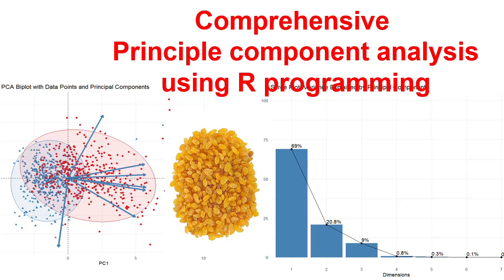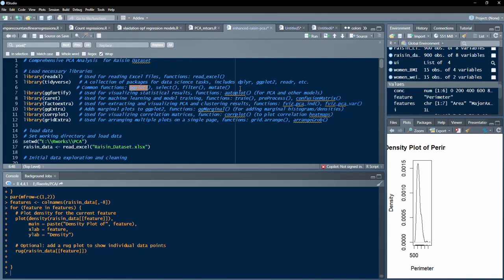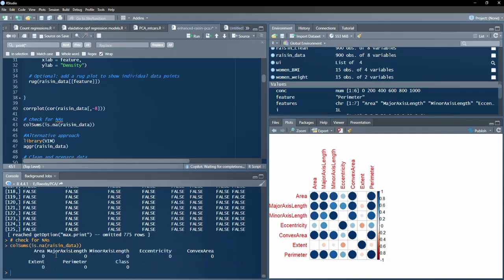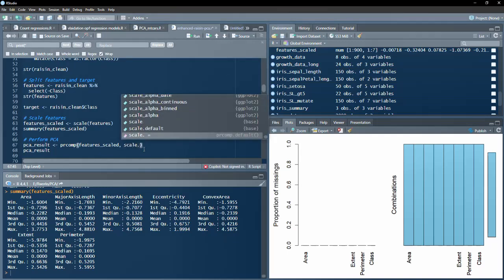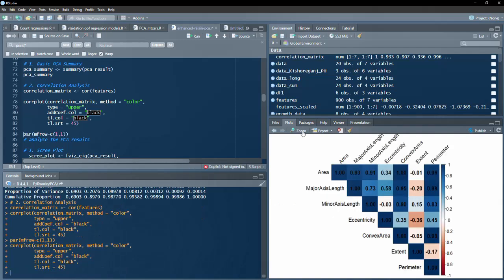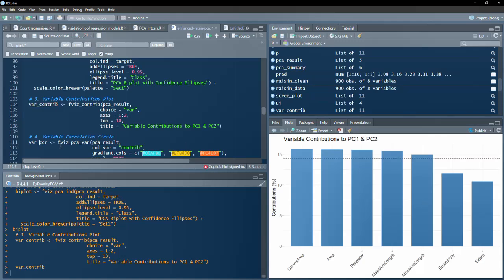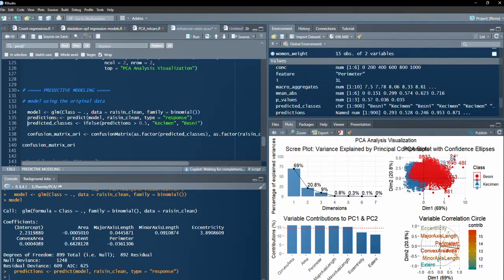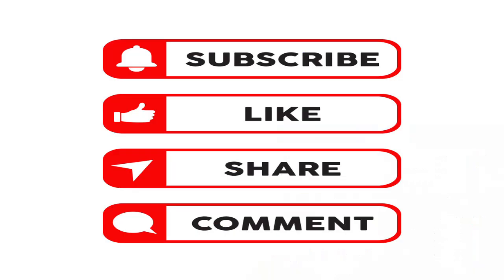Master Principal Component Analysis (PCA) in R: Simplifying Complex Datasets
In this tutorial, we explore the power of Principal Component Analysis (PCA) in R to simplify complex datasets with multiple features. We will use R programming to perform PCA on a dataset containing seven key features, helping reduce dimensionality while retaining critical information. Follow along as we go from loading libraries to interpreting PCA results and applying them in predictive modelling. By the end of this session, you'll understand how to apply PCA to any dataset and build efficient machine-learning models. Perfect for researchers, data analysts, and R enthusiasts!

In this video, you will learn:
- What is PCA and its importance in data analysis
- How to reduce dimensions in large datasets using PCA
- Visualizing the results of PCA with R
- Building predictive models using PCA components vs. the original dataset
- Comparing model accuracy and efficiency

00:00 – Introduction to Principal Component Analysis (PCA)
02:10 – Why PCA is important for large datasets
03:25 – Understanding the features in our dataset
05:45 – Loading required R libraries for PCA
07:30 – Preparing and cleaning the dataset
10:50 – Performing PCA using R
13:20 – Interpreting PCA results and visualizing components
18:00 – Comparing PCA model with original data model
20:30 – Building predictive models using PCA results
22:45 – Conclusion and accuracy comparison between models
24:00 – Outro: Summary of PCA in R